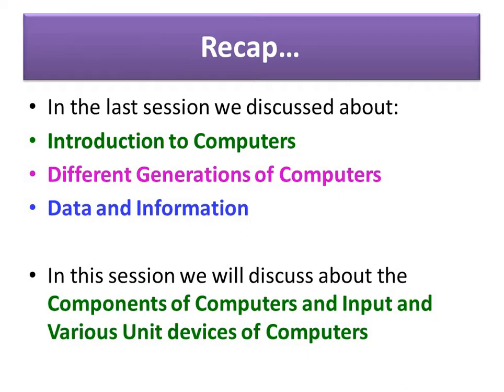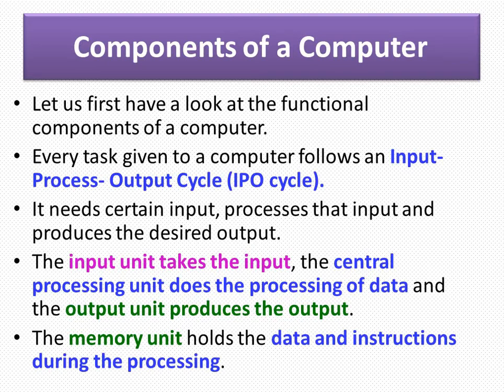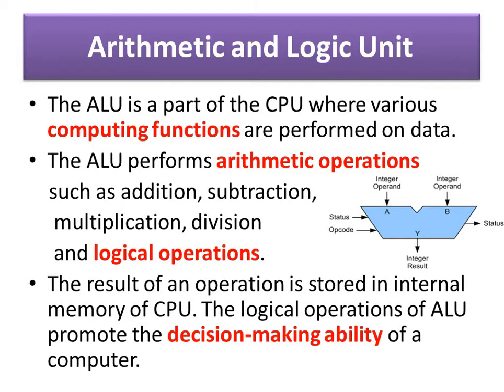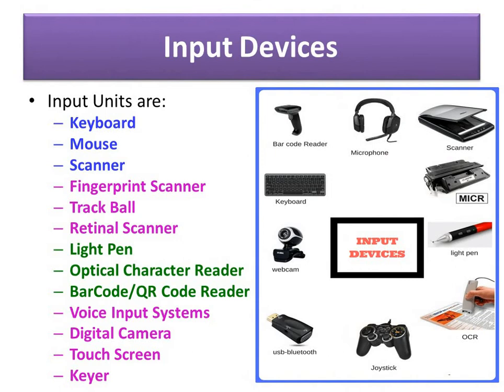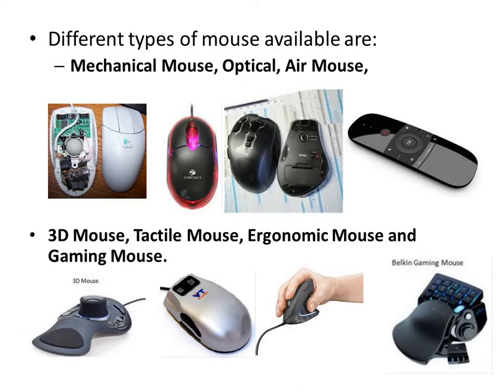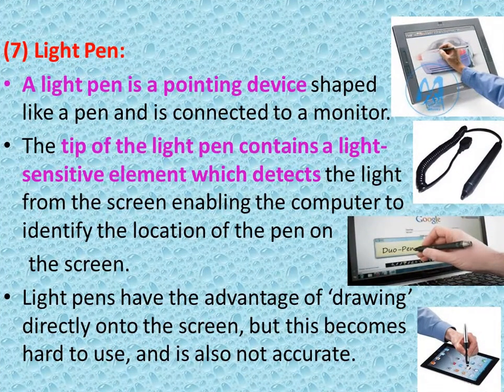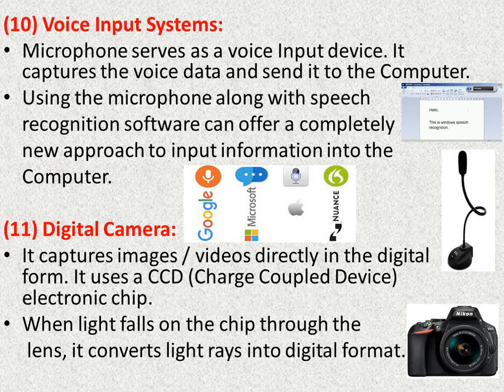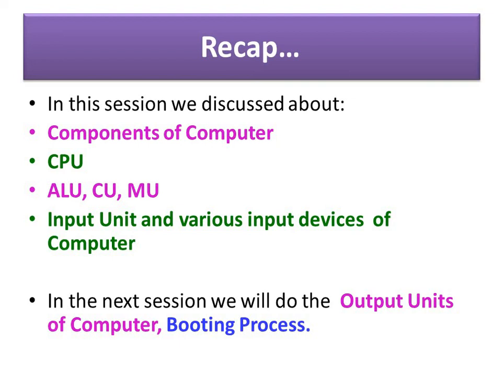FUNDAMENTALS OF COMPUTER || CLASS XI || Unit 1 Part 2 || Computer Science || Matric || Mrs Sithara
FUNDAMENTALS OF COMPUTERS
CLASS - XI ::: UNIT 1 ::: PART 2
INPUT UNITS
COMPUTER SCIENCE
MATRIC
SAMACHEER KALVI (NEW SYLLABUS)

FUNDAMENTALS OF COMPUTER PART 3 ::
FUNDAMENTALS OF COMPUTER EVALUATION :::

TOPIC:  FUNDAMENTALS OF COMPUTERS
UNIT 1 ::: PART 2
CLASS :: XI MATRIC